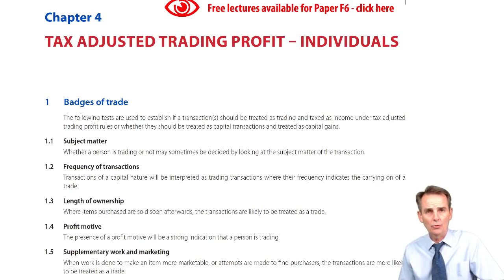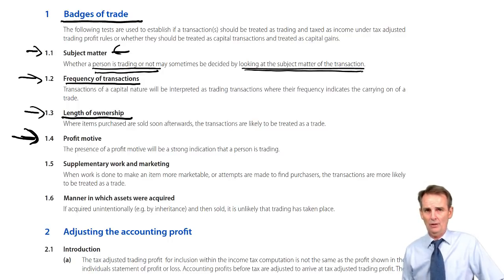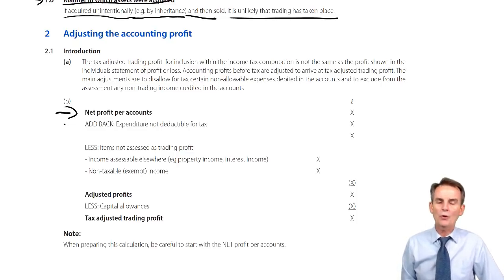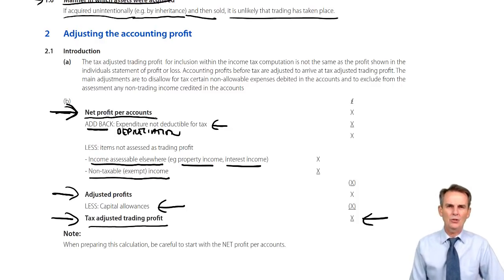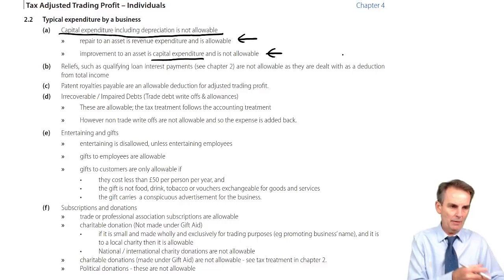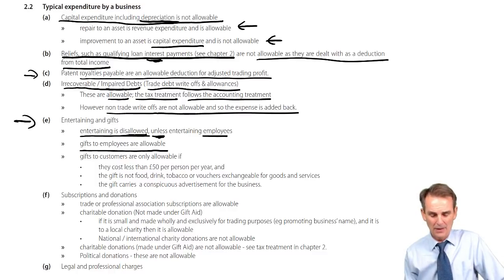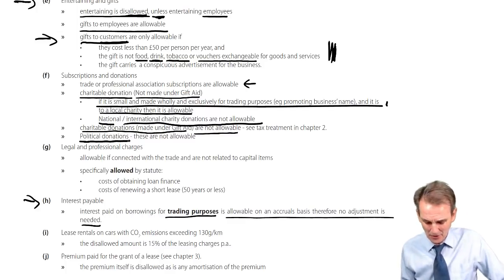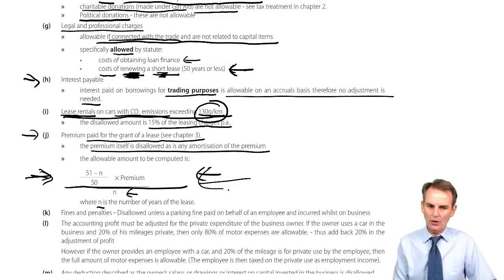ACCA Taxation (TX-UK) (F6) Tax Adjusted Trading Profit Individuals part 1